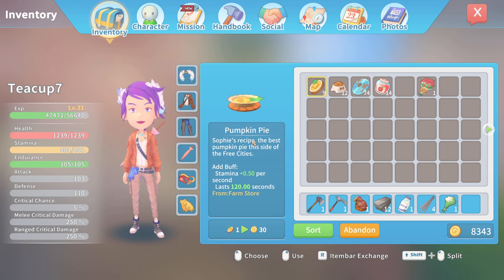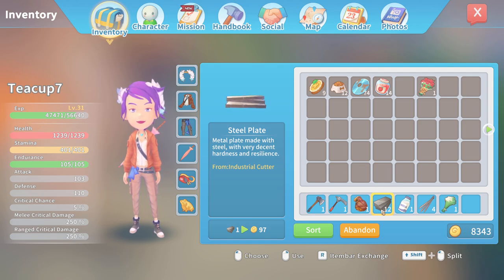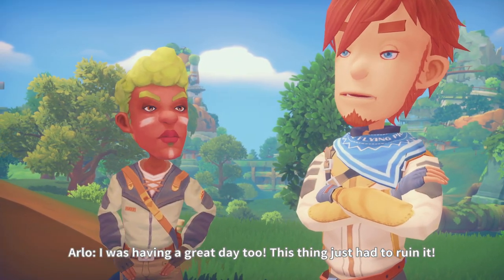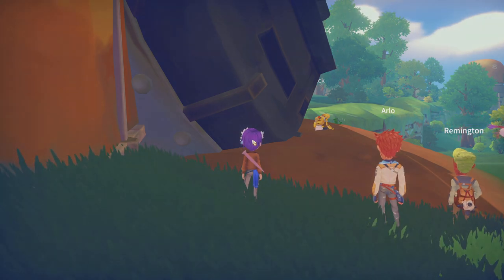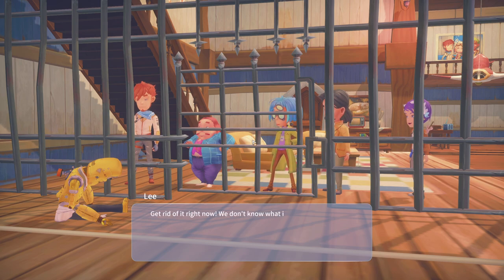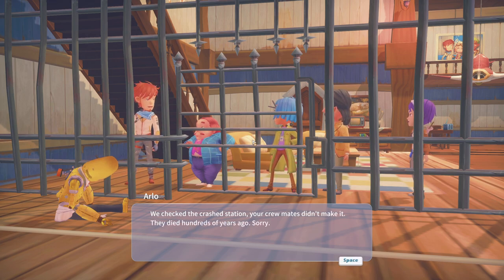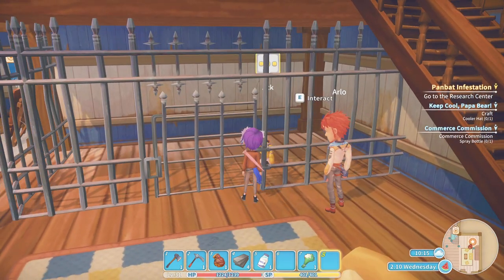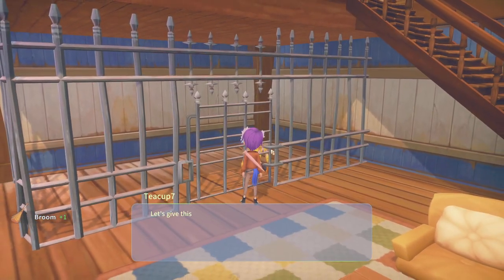It's a Robot! The Crashed Station, Fixing Ack, and Place the Flowers Missions Walkthrough Tutorial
In this My Time at Portia walkthrough, I give a tutorial on how to do the The Crashed Station, Fixing Ack, and Place the Flowers missions. These 3 missions are back to back and will be done in one sitting in most instances so I decided it was best to group them together.